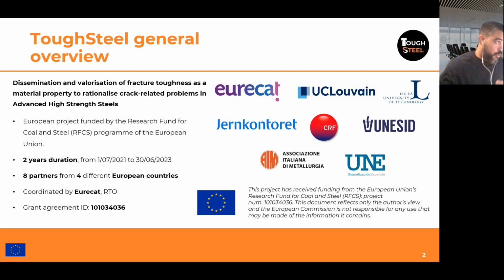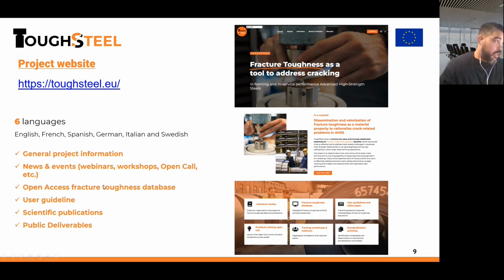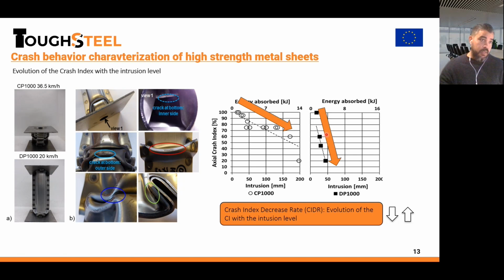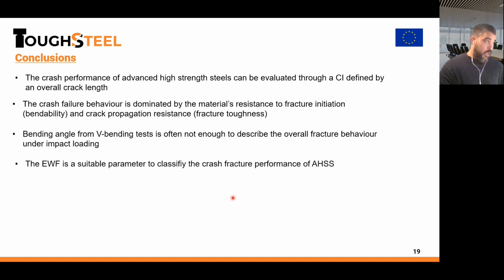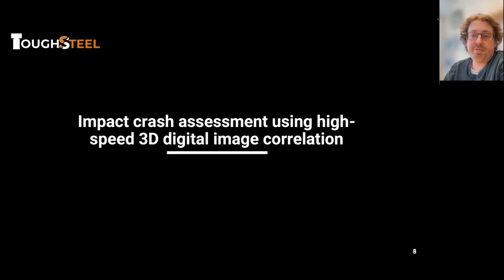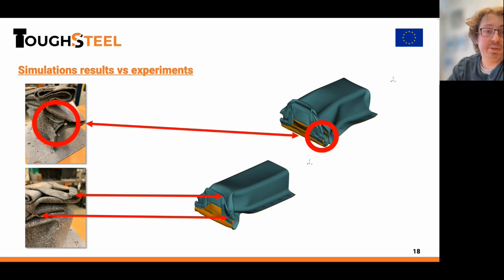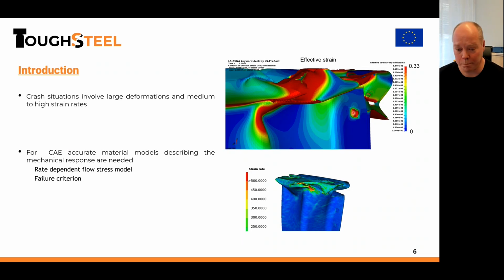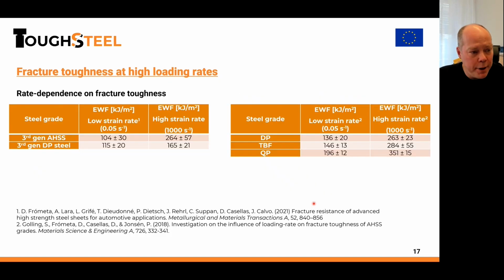ToughSteel webinar - Application of fracture toughness to assess crashworthiness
In this training webinar, we learned how fracture toughness concepts are used to assess the crashworthiness and predict edge cracking of automotive components.

This project has received funding from the European Union’s Research Fund for Coal and Steel programme under grant agreement No. 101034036.